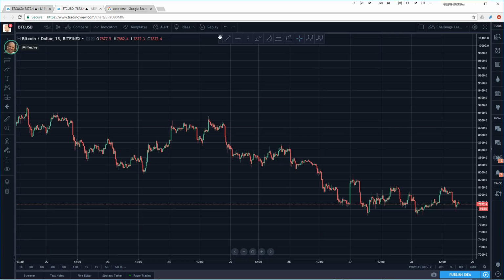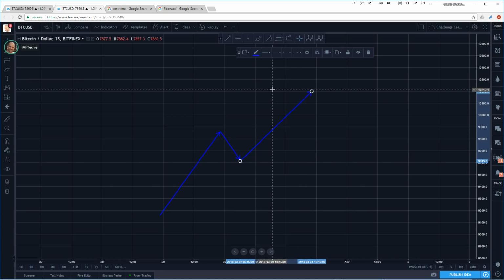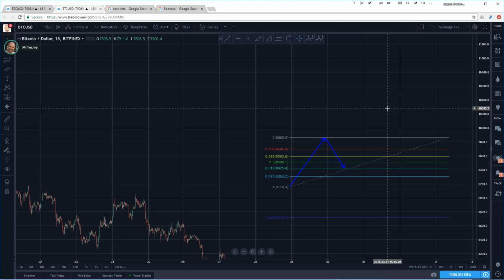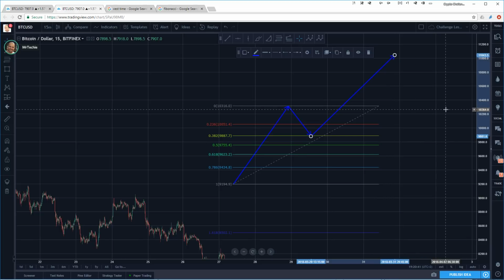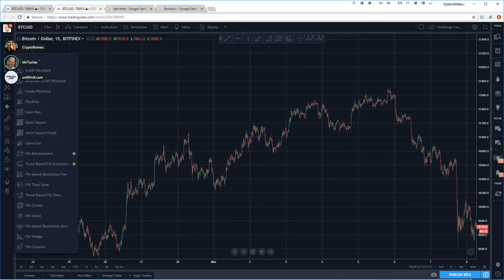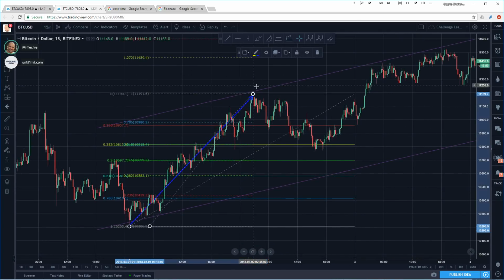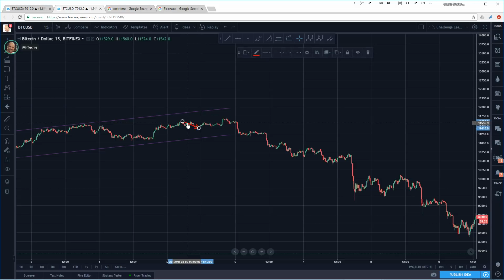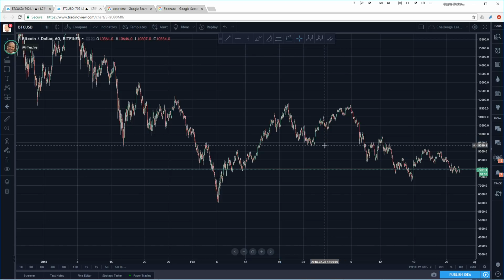Fibonacci Retracement & Extension - The Crypto Challenge Lesson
Fibonacci Retracement & Extension EXTENSIVE GUIDE

Stream starts at 09:00

Thanks to Markko for the Graphics

*No gains are guaranteed. All investments are at your own risk. This is a learning experience which hopefully will increase your knowledge as well as money